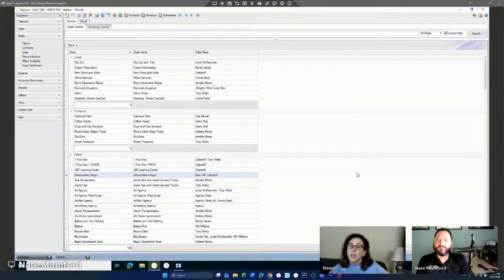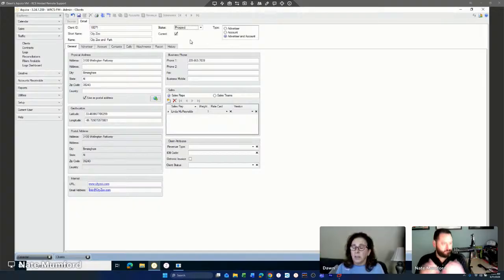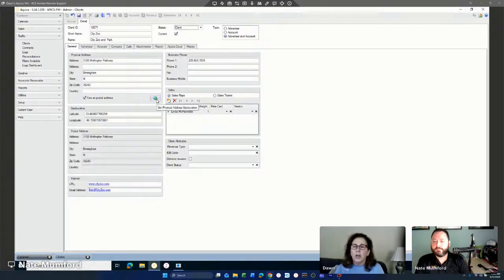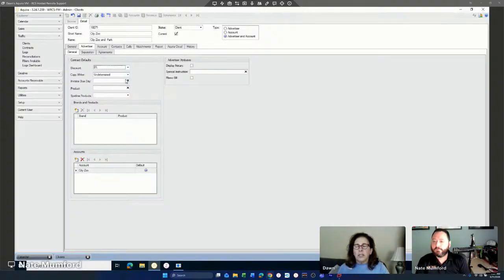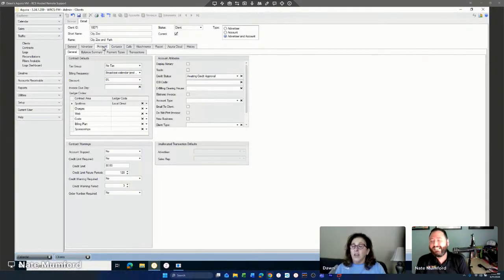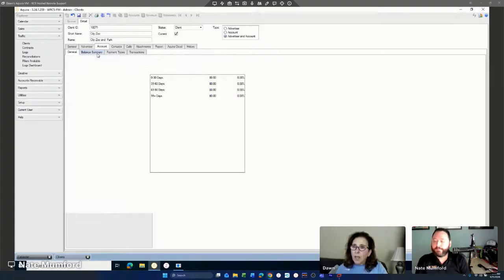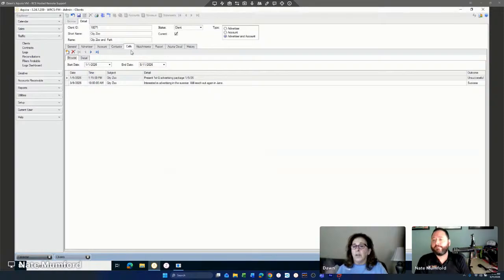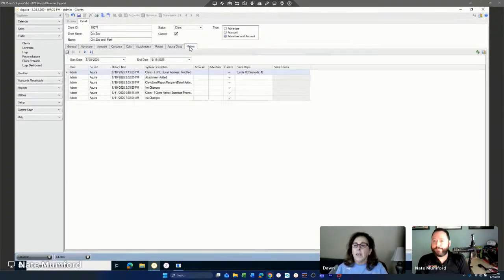Aquira Back to Basics: Adding a Client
As part of our Aquira Back to Basics series, we’re reviewing the typical Traffic Manager’s day working within Aquira. Dawn Newberry will join us to cover how a user adds a client, we’ll discuss important fields and cover any potential customizations that could improve your station’s efficiency.